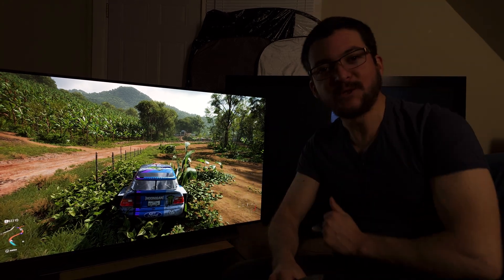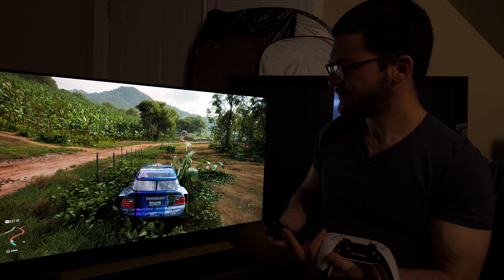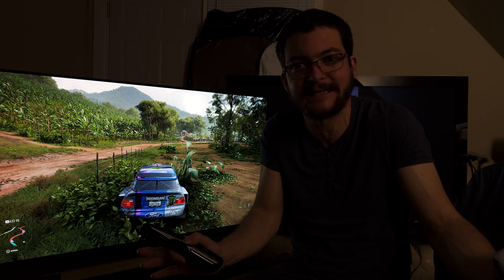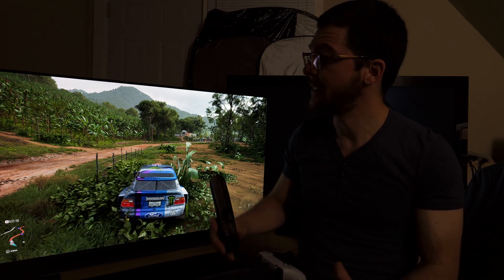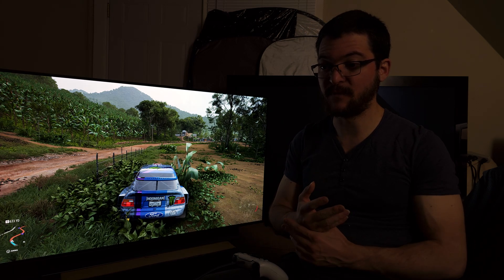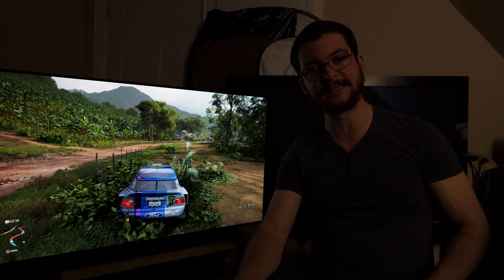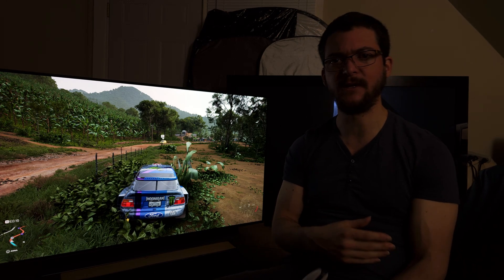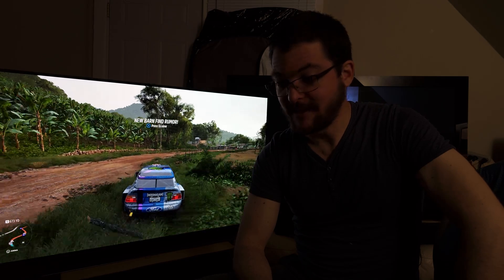A game changer for display calibration? Is it just a cool mobile app? Color Temperature Meter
Test patterns to fine tune your TV
Created by @CynicalCreator

Here get the 0 to 255 full screen pictures to calibrate the white balance.